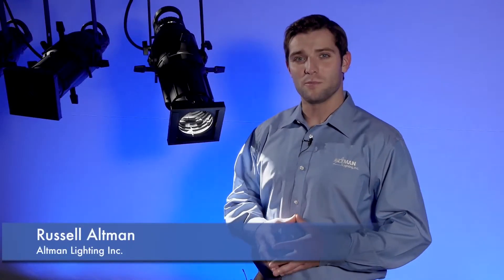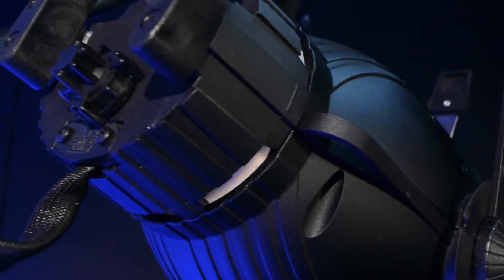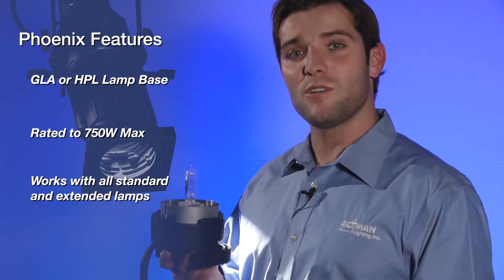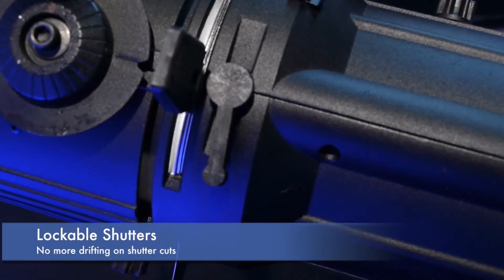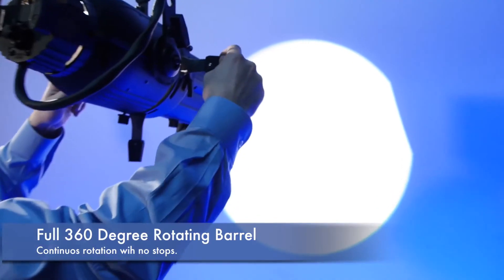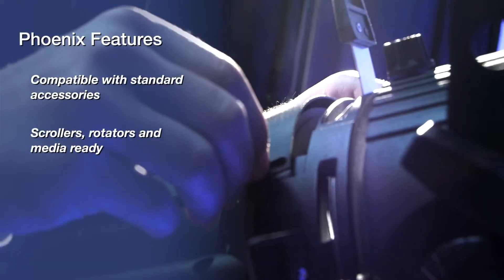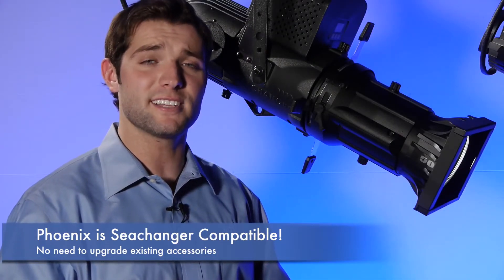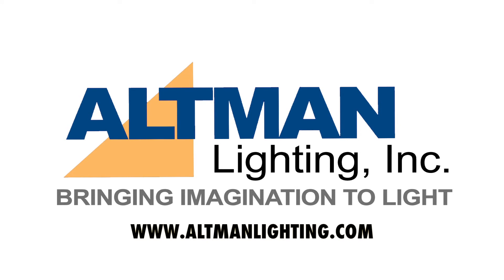Altman Phoenix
Altman Lighting Phoenix ellipsoidal demonastration.

Features
Compatible with GLA or HPL Series 375w, 575w and 750w compact filament lamps
360 Degree rotating barrel
Locking shutters and gobo
Complete 360 Degree enclosed accessory holder
Heat resisting Plano-Convex lenses
Aluminum die cast and sheet metal construction
Up to 36 Hi-Temp rubber cable as standard
Color frame and safety cable with spring clip included
Spring mounted dichroic coated glass reflector
Tool free interchangeable lens barrels
Three 36" Teflon lead wires